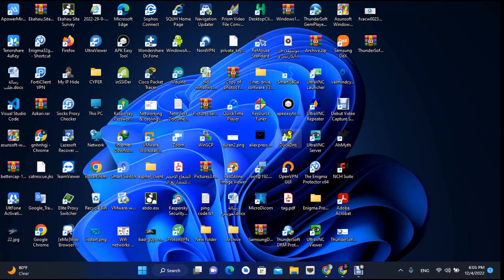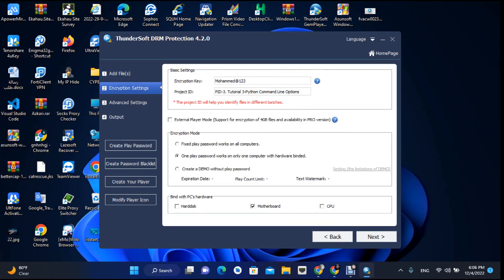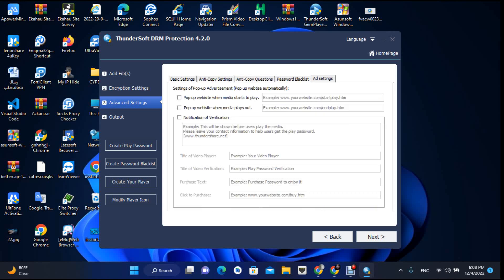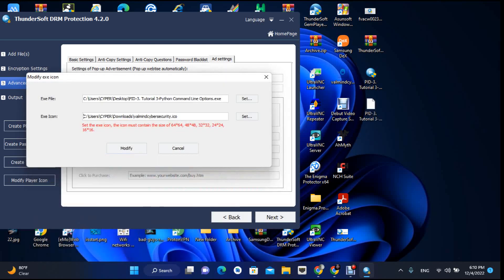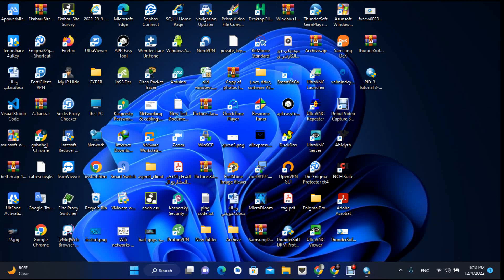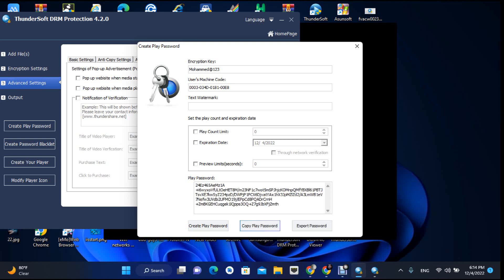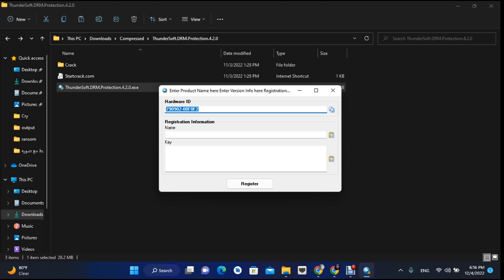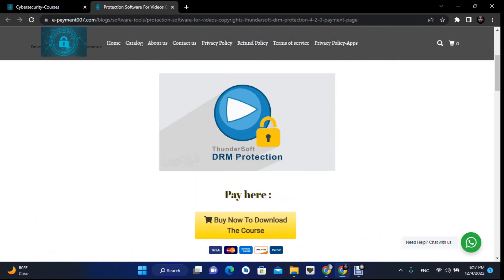How to Protect Your Courses Video's by DRM Video's protection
ThunderSoft DRM Protection is a DRM solution for video/audio/image files. DRM protected media files can prevent illegal copying and distribution, unauthorized users can not open them. Authorization key can be binding with end user's hardware, one device one key, specify its time interval and also blacklist feature included. Our software provide custom watermarks, custom player and many other advanced settings to help you complete your DRM protection.
ThunderSoft DRM Protection is a Pro Version of Free DRM Protection, after register it successfully, you will get full functions.
I have final version 5.0
50$ only half price that in website